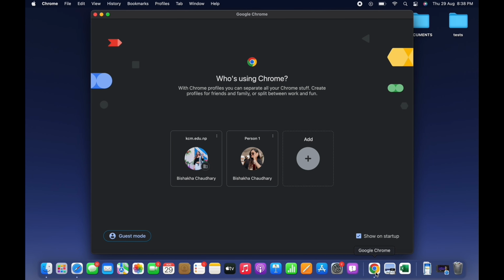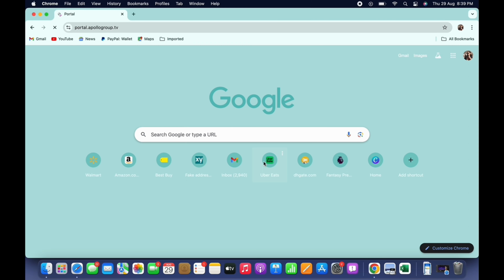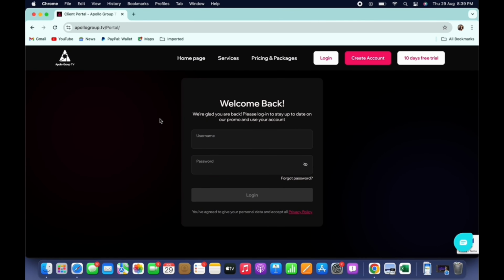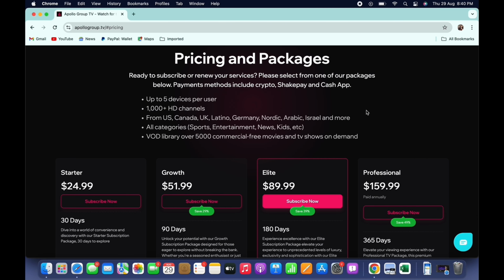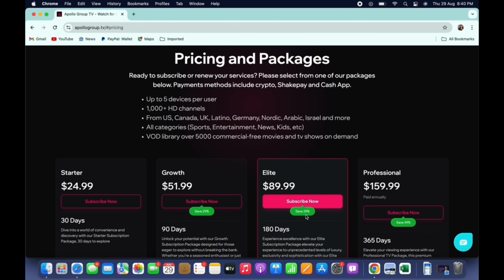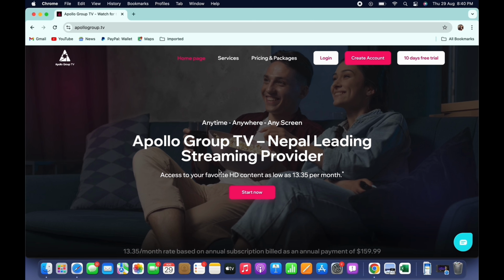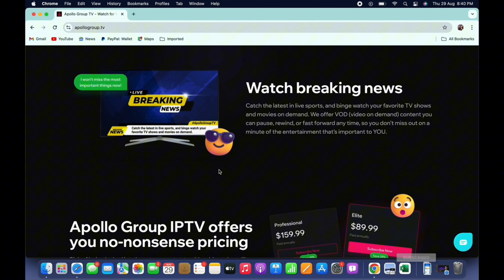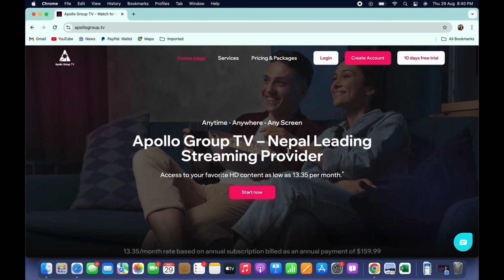How To Pay Apollo Group TV With Credit Card 2024?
Looking to pay for Apollo Group TV using your credit card? This guide will show you how to complete your payment quickly and securely in 2024.

In this video:
0:00 - Introduction
0:05 - How To Pay Apollo Group TV With Credit Card

Learn how to navigate the payment options, enter your credit card details, and confirm your subscription to Apollo Group TV. Perfect for users wanting a smooth and hassle-free payment process, this tutorial covers it all.

Pay for Apollo Group TV easily with your credit card in 2024!